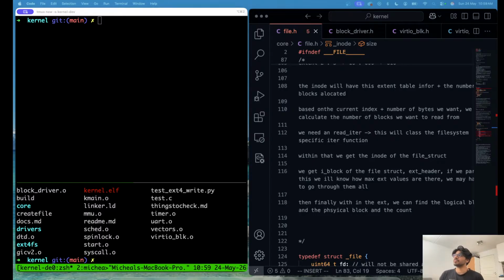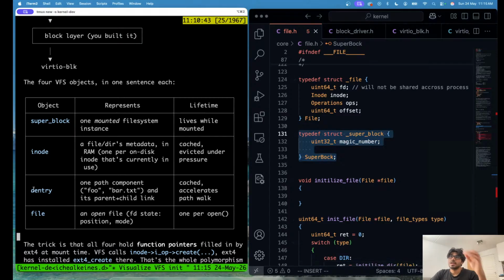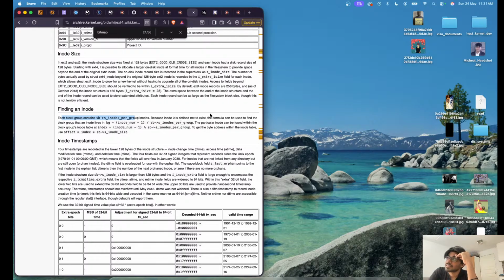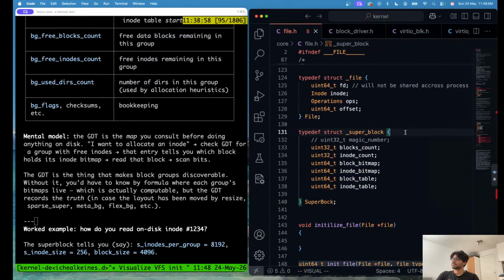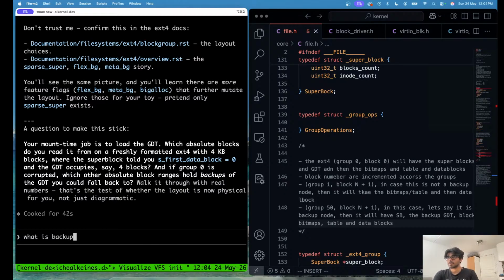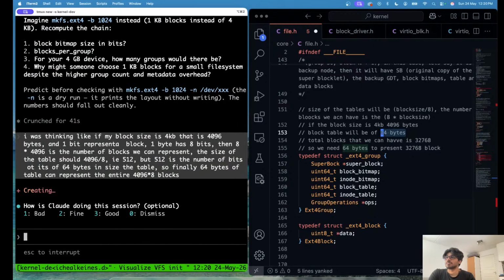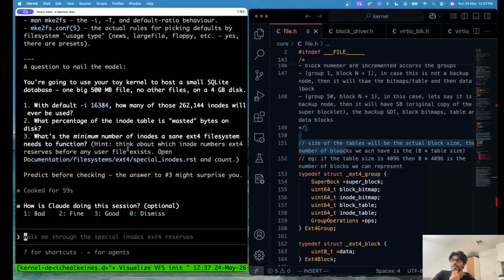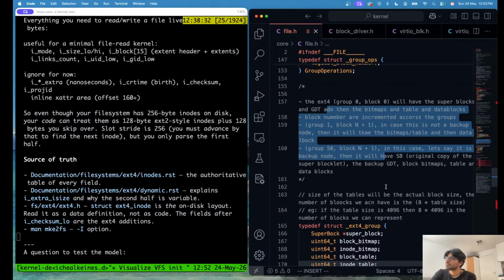Kernel Development | C | Day-26